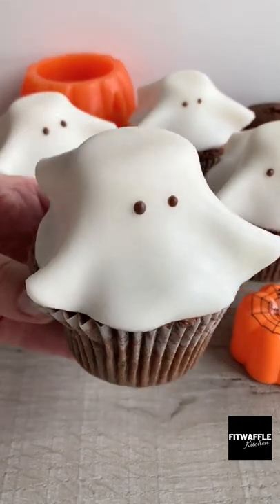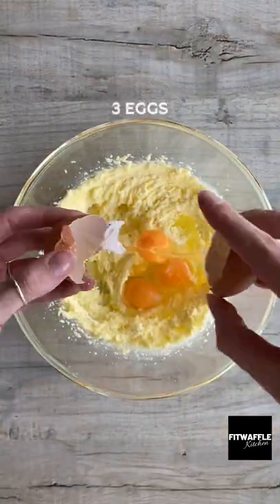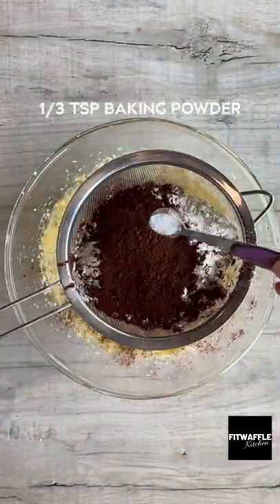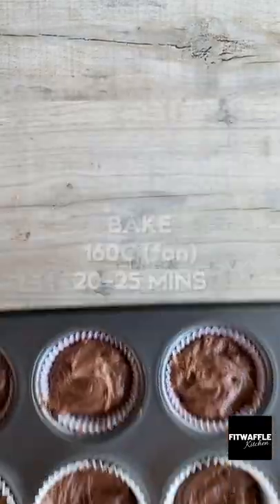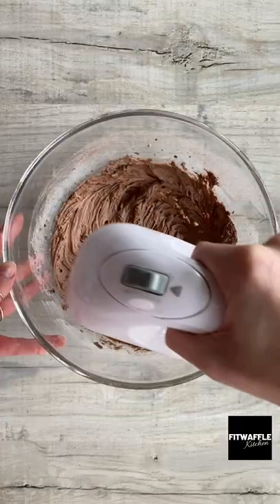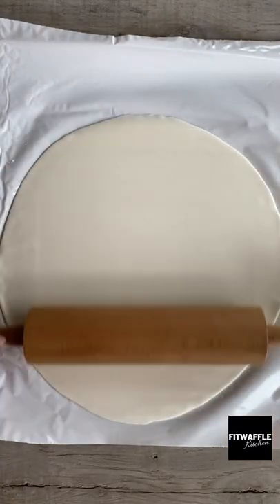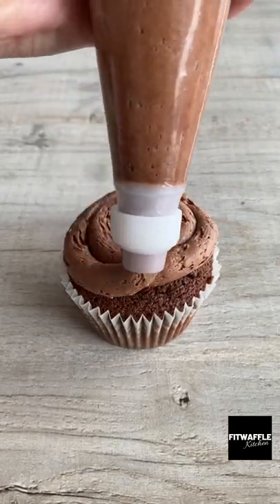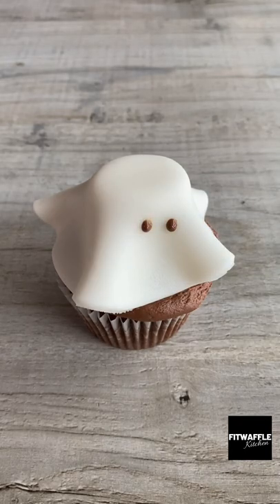Halloween Ghost Cupcakes! Recipe tutorial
How to make Halloween Ghost Cupcakes!

My main YouTube Channel iss: @Fitwaffle

Guys, I am SO excited to share these with you!!
A) Because I’m proud of myself 😂 and B) because they’re so freaking cute!! 😍

They’re much easier to make than they look and perfect for Halloween 🥰

Here’s what you need for 12 cupcakes👇

Chocolate cupcake:
200g Unsalted butter, softened
200g Caster sugar
3 Large Eggs
25ml Milk
30g Cocoa powder
170g Self raising flour
1/3 tsp Baking powder

Chocolate buttercream icing:
250g Icing sugar
15g Cocoa powder
80g Unsalted, softened
40-50ml Milk

Toppings:
450g Ready Roll Fondant Icing
12 Marshmallows
Chocolate or Icing writing pen (I got mine at Waitrose)

Have fun 😘